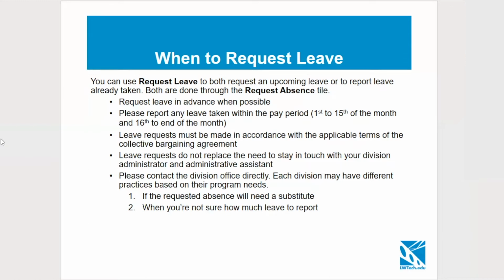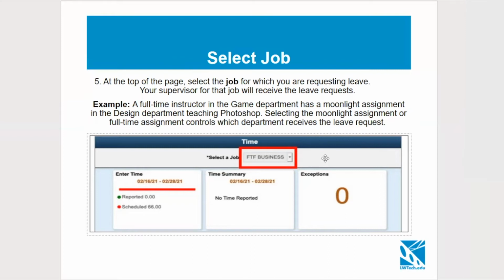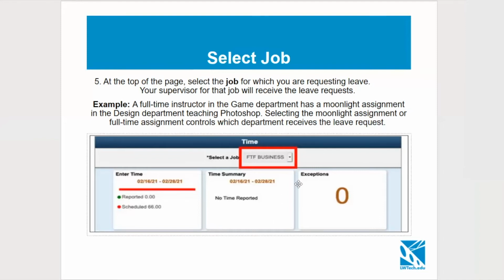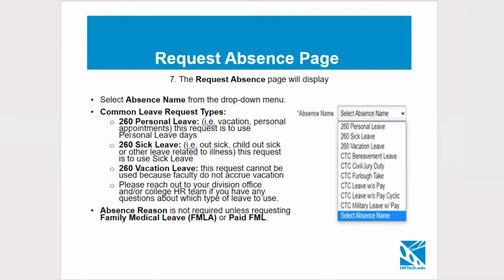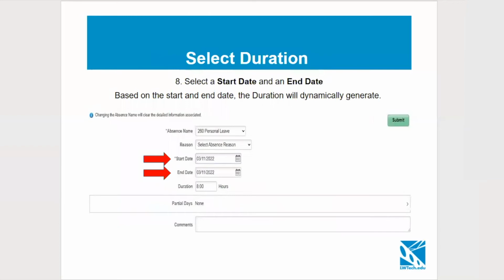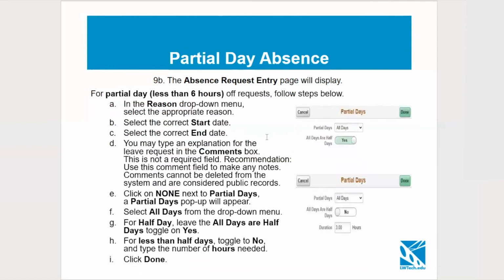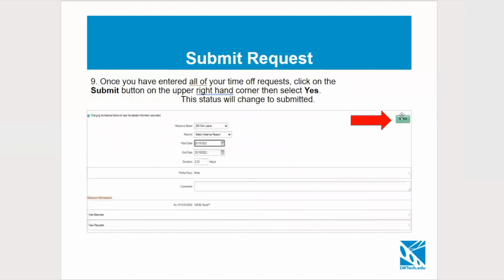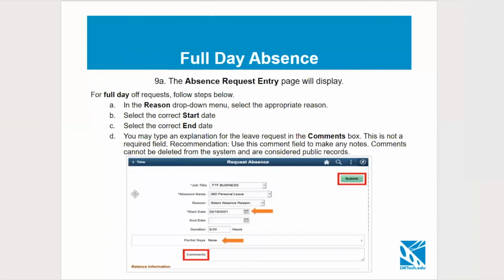LionsLink Employee Time & Leave Reporting - Training for Faculty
This training video shows how to enter absence requests including personal, sick leave and more for LWTech faculty in the LionsLink powered by ctcLink system.